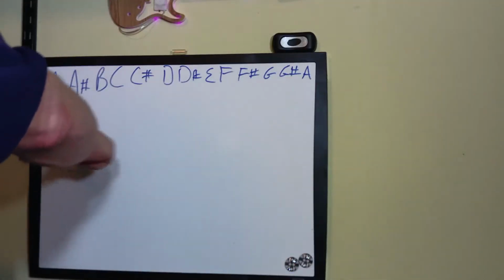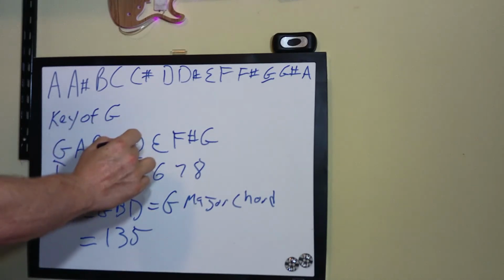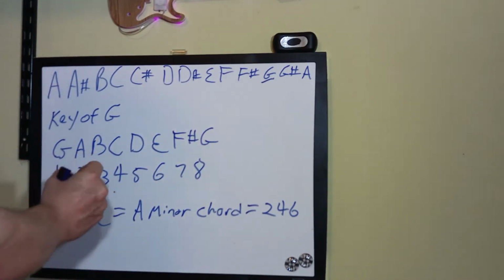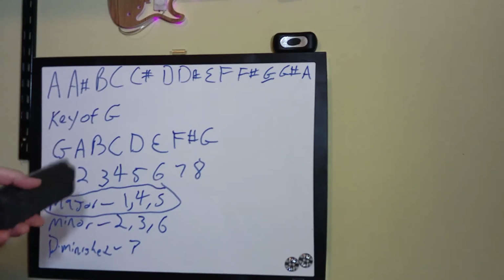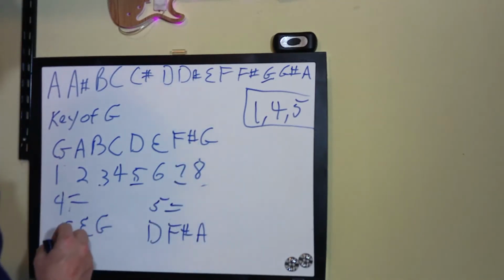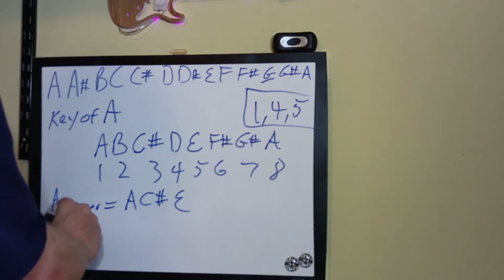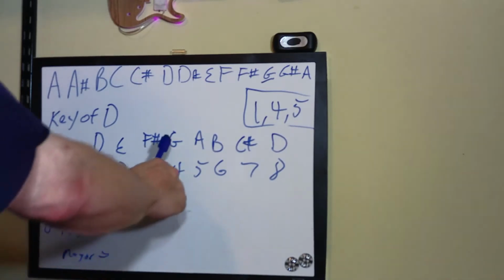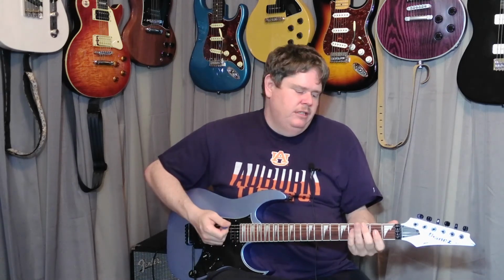Major Chords in a Key|L7|Beginner Guitar Lessons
In this lesson I go over how to find the major chords of a given key. This will help you begin to understand which chords sound good together in any key! This video mainly focuses on the keys of A major, D major, and G major. All of the major chords in these keys can be played in an open position, however this idea can be applied to any key.

0:00 - Intro
0:55 - Recap of major scale
2:19 - Finding the chords in a key
5:29 - Major chords in a key (1,4,5)
9:20 - Using 1,4,5
13:16 - Practice